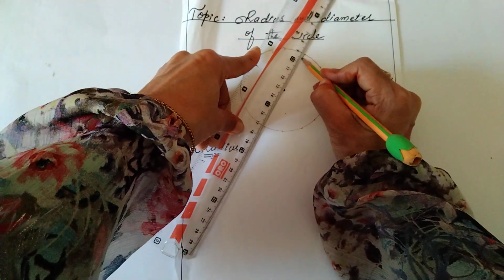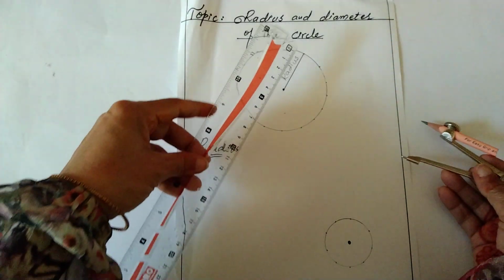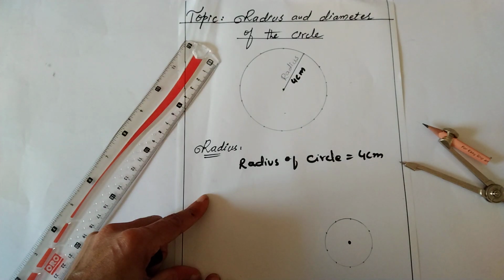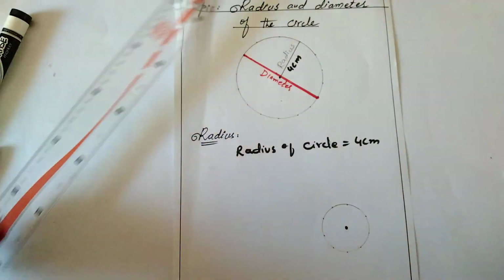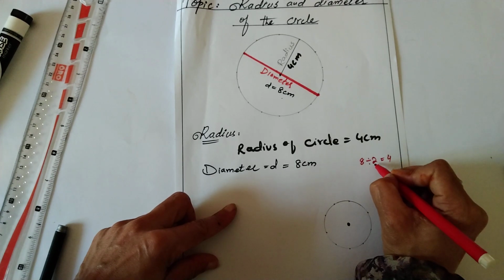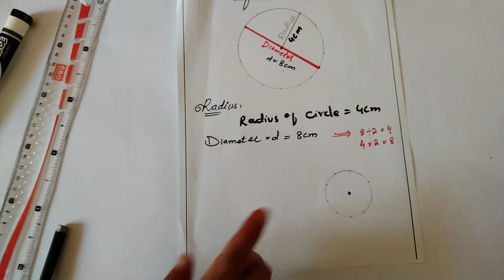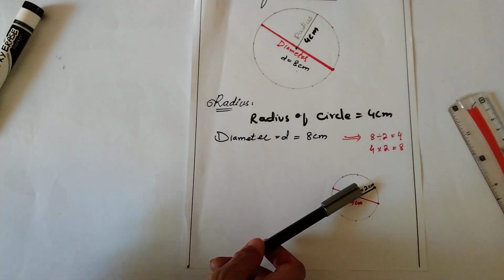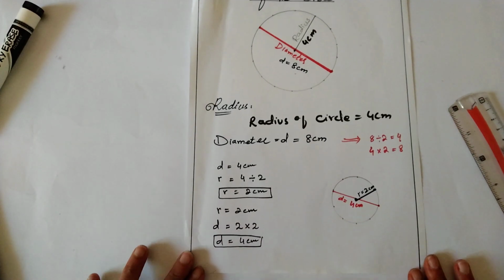How to calculate radius and diameter of circle